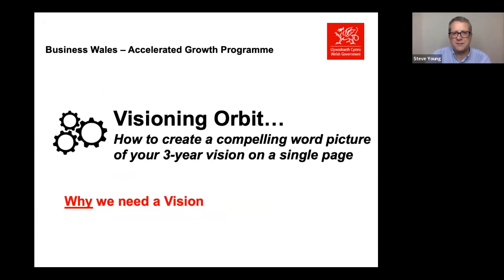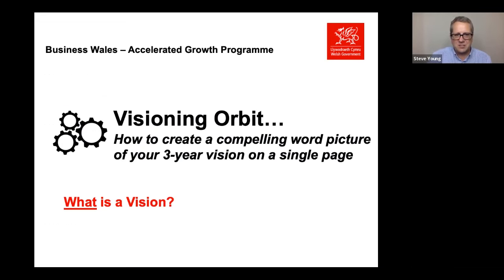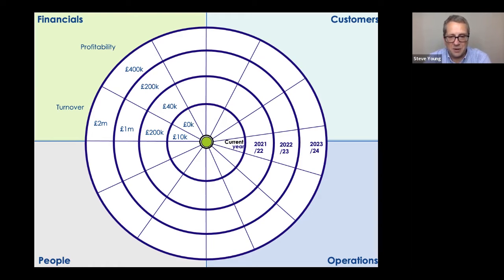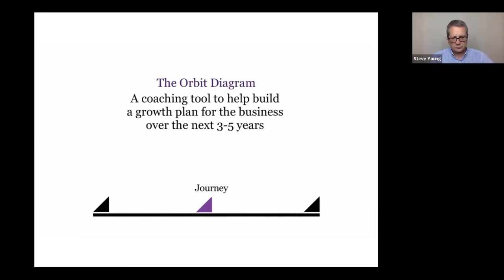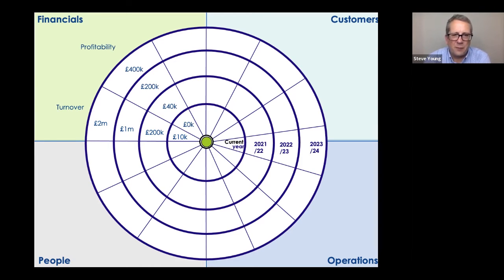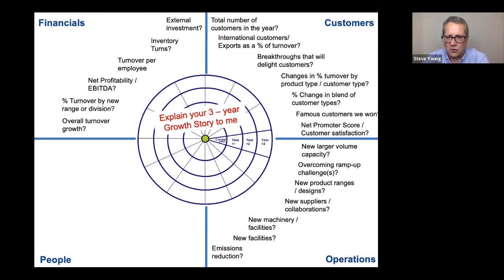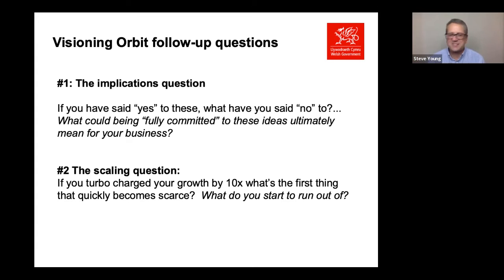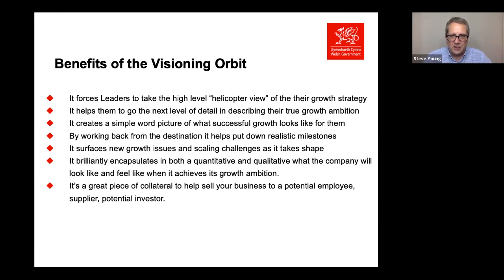How to Create a One Page Word Picture of Your 3 Year Vision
Accelerated Growth Programme webinar.
Visioning Orbit: How to Create a One Page Word Picture of Your 3 Year Vision.
Presented by Steve Young.